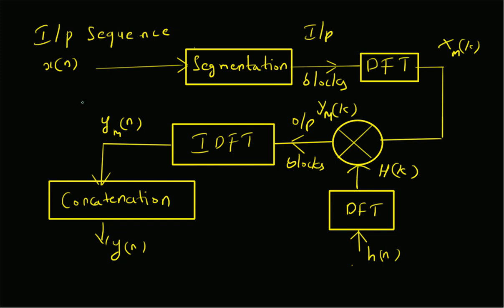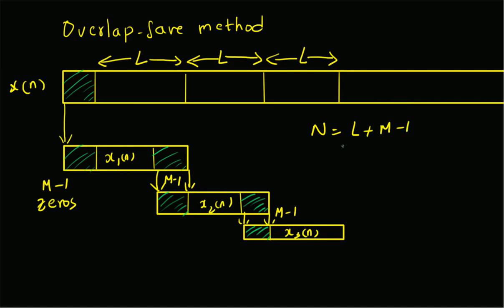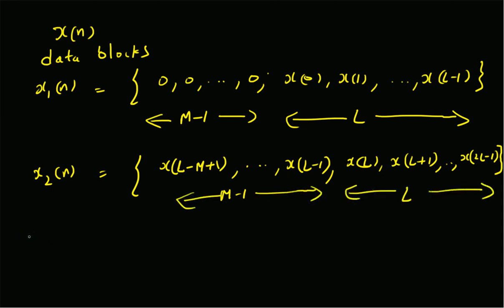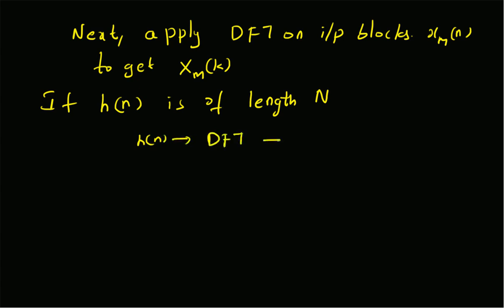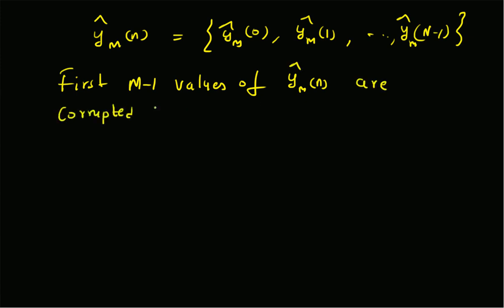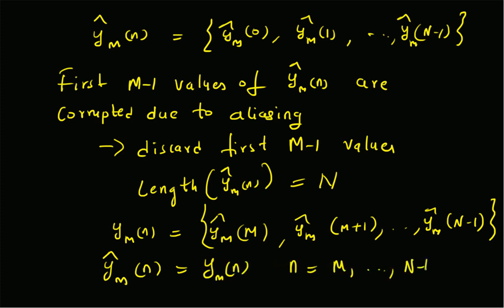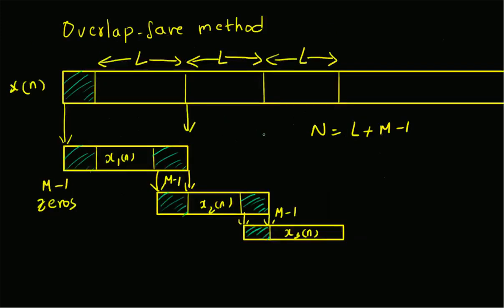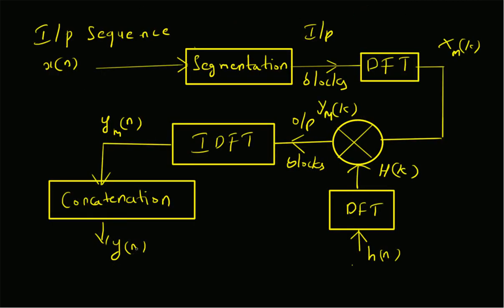Overlap Save Method for linear filtering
Overlap save method for linear filtering of long data sequences using the DFT approach